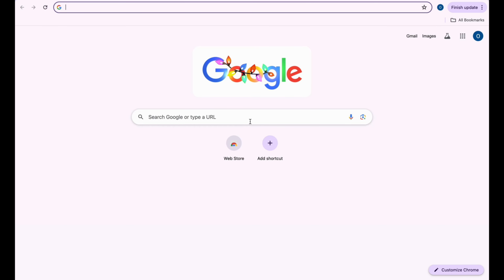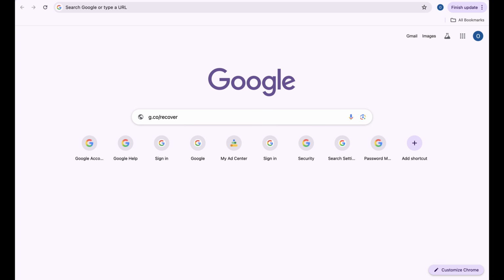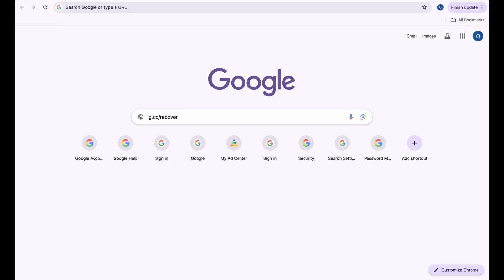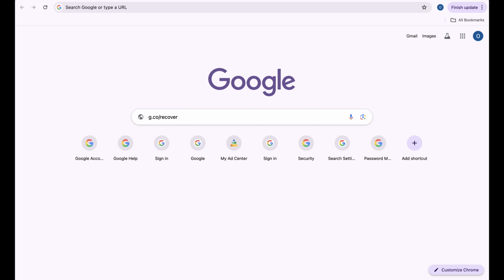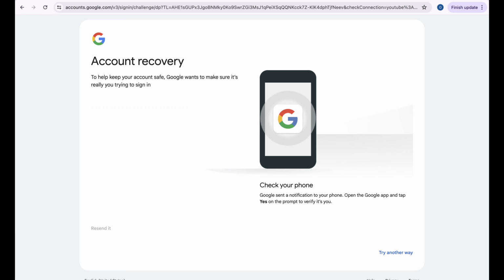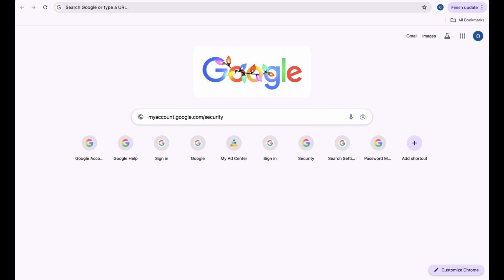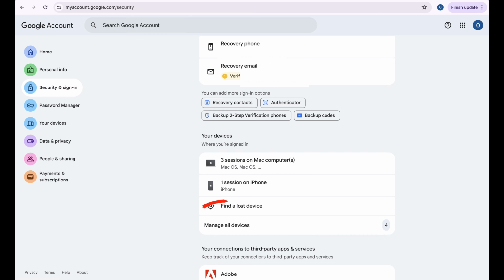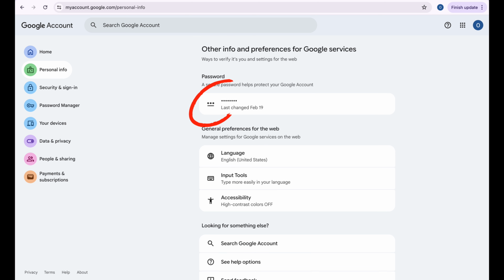How to Fix Google Account Temporarily Locked (2026)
If your Google account is temporarily locked, don’t worry — this updated 2026 guide will show you how to unlock it quickly and safely.

You’ll learn why Google locks accounts, how long you need to wait, how to recover your account using trusted devices, and how to use the official Google recovery tool.

In this video, you’ll learn:

- Why your Google account was locked

• How to unlock a temporarily locked Google account

• How long the lockout lasts

• How to use g.co/recover

• How to remove third-party access

• How to prevent future lockouts